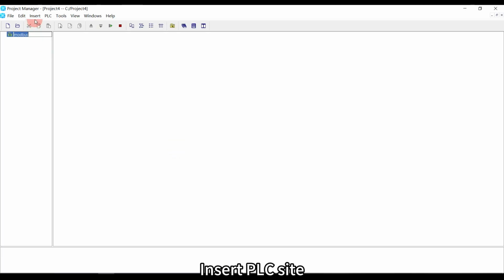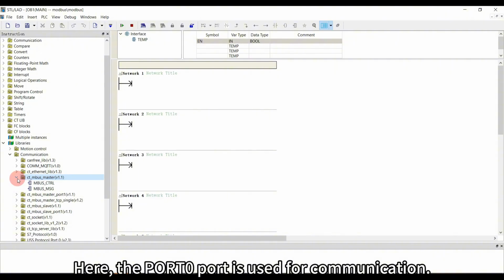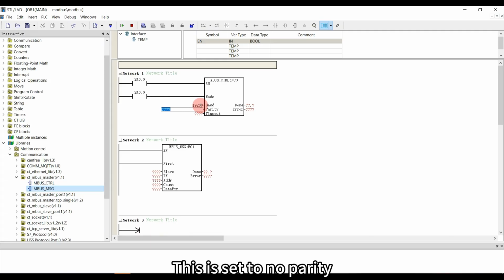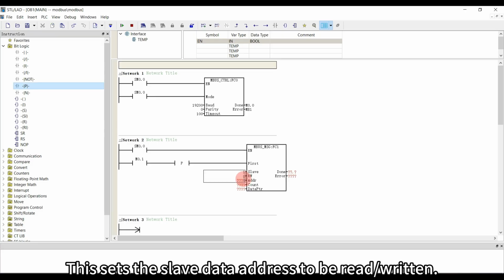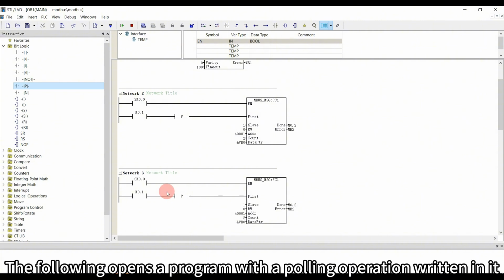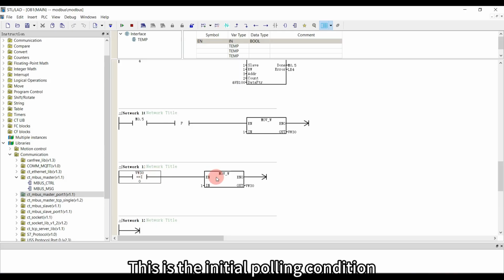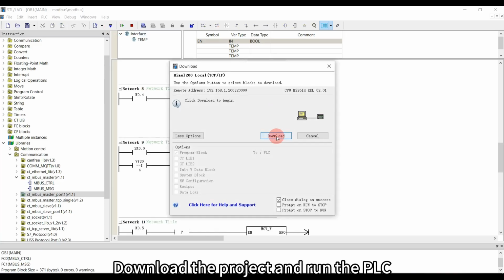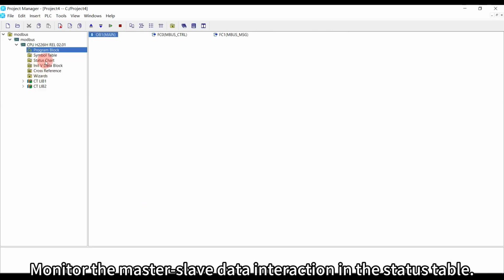2 Operation as Modbus RTU Master